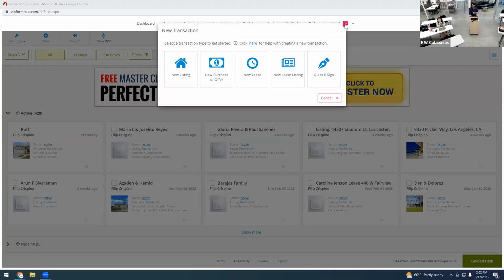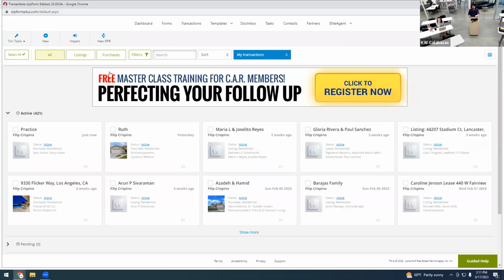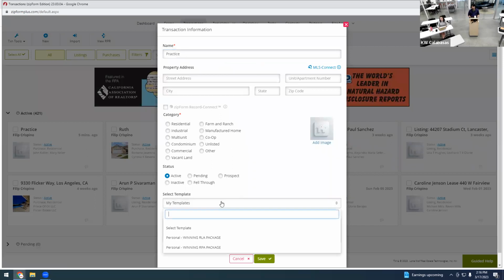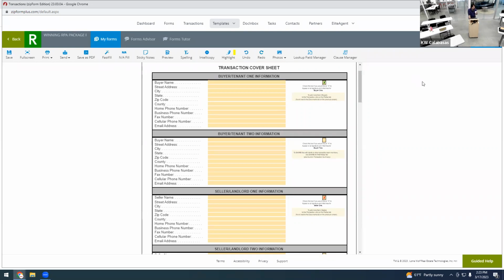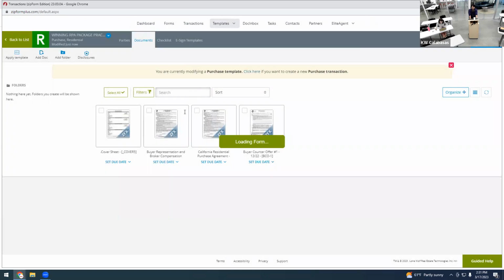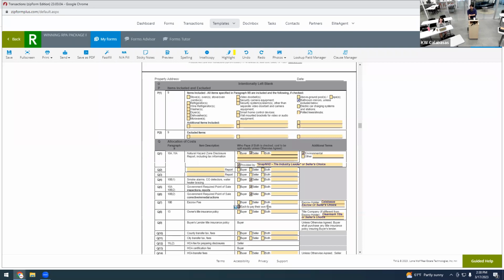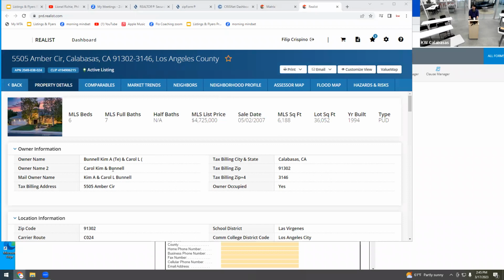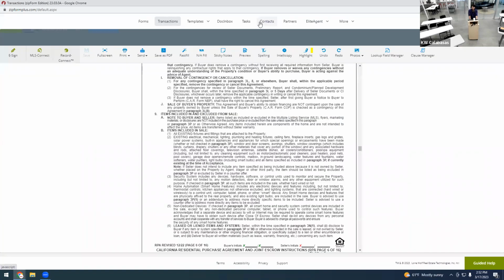Command Tactics with Filip on 03.17.2023